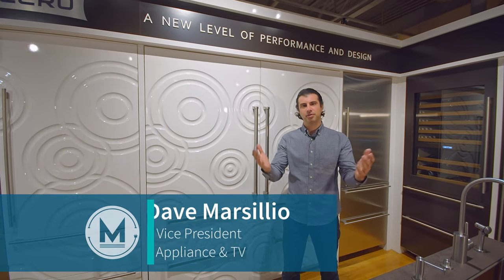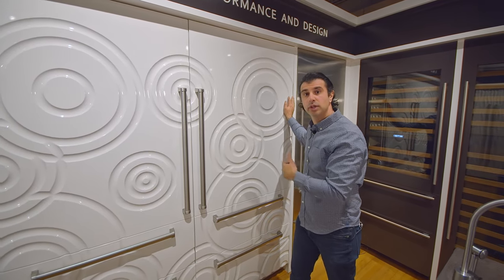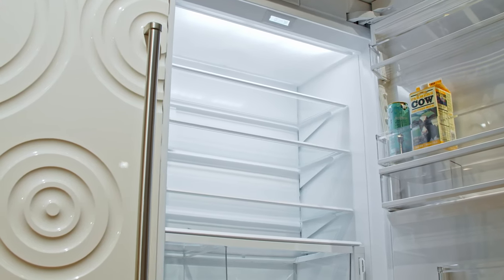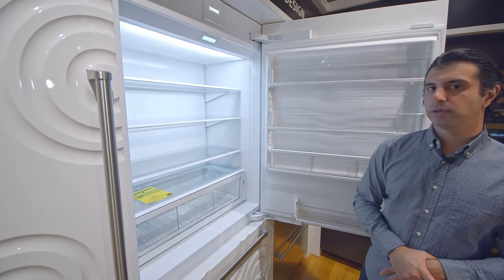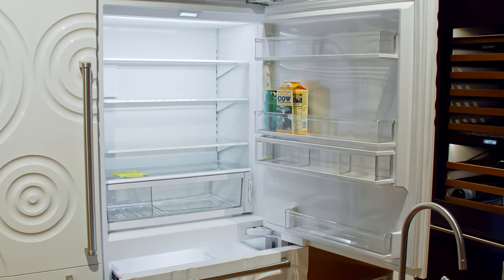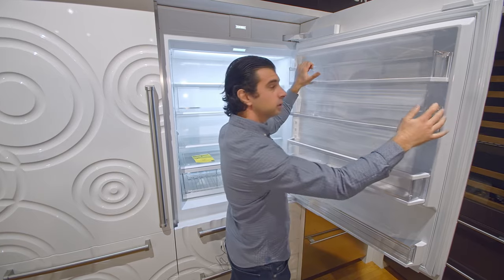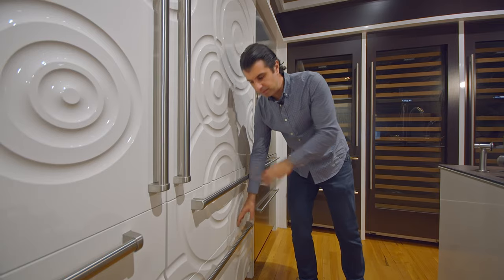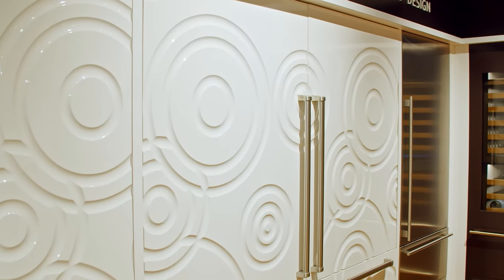Sub-Zero 36" Designer Combination Unit- it-36ciid | Marsillios Appliance TV & BBQ Fairfield CT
The Sub-Zero 36" Designer Combination Unit

Monitor and control remotely with Wi-Fi connectivity
Accepts custom panels for an integrated look within cabinetry or stainless-steel accessory panels and handles to match other Sub-Zero, Wolf, and Cove products
Preserves frozen foods with frigid, dry air
Controls temperature within one degree of setpoint
Locks in cold air with a magnetic door seal system
Fight spoilage and odors with a NASA-inspired air purification system
Filters water and ice, removing contaminants, chlorine taste, and odor
Delivers fresh, filtered water through an internal dispenser designed to discreetly rest within the refrigerator
Yields ice automatically and "max ice" for additional production.